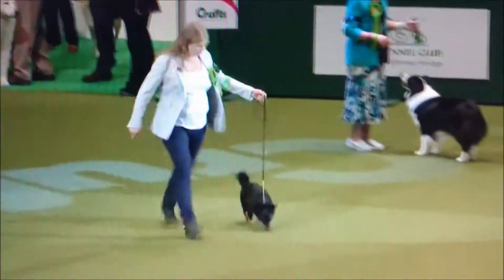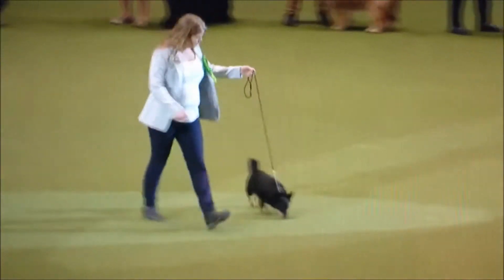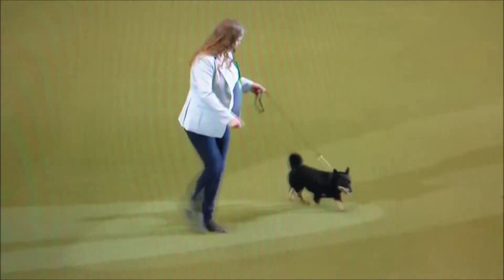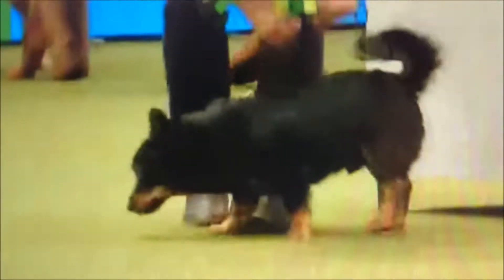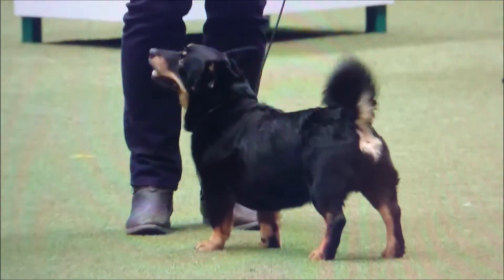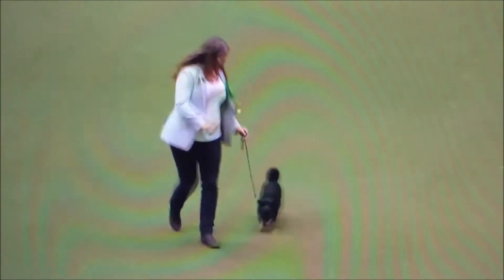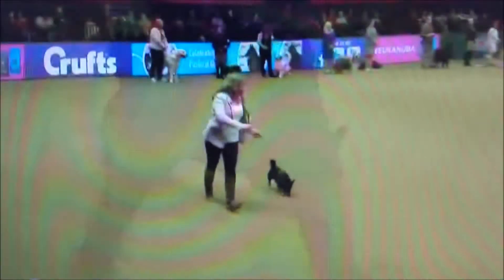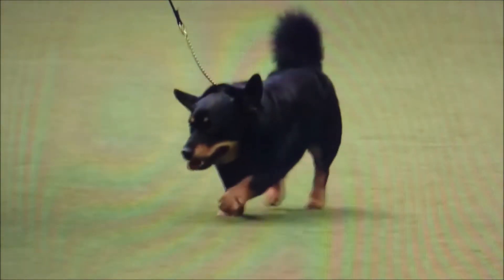MIDSOMER'S BOUNCING NORDIC POWER, BOB at Crufts 2017